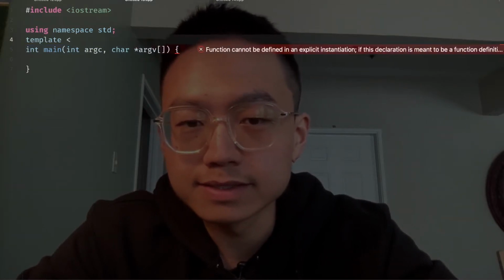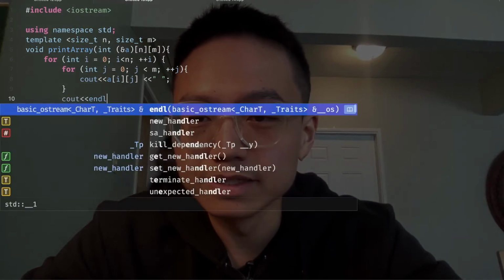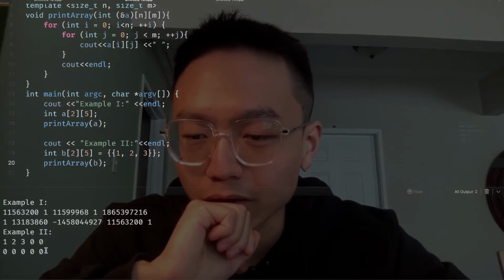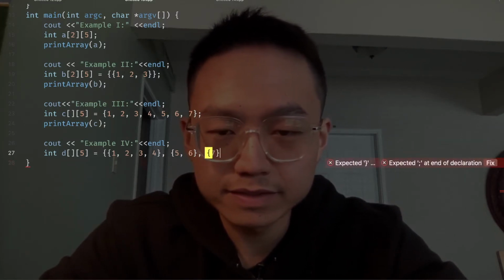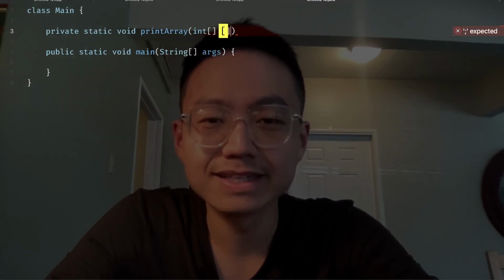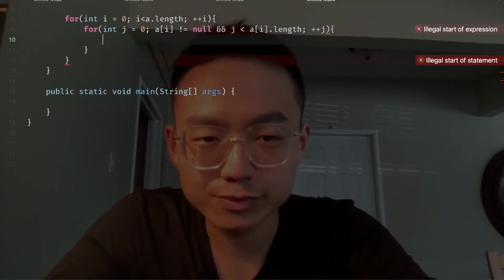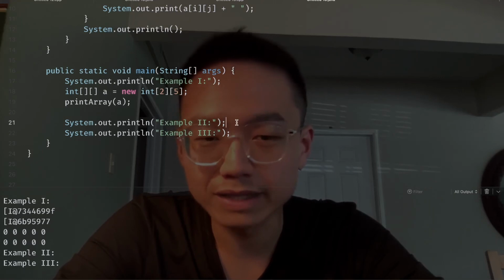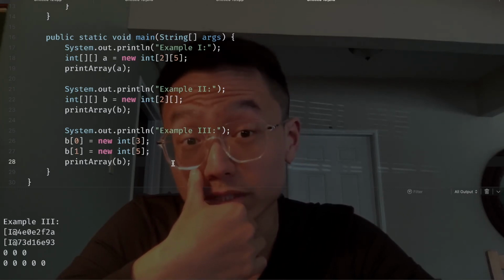5. Using 2D Array in Java and C++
00:38 C++ code walkthrough
06:37 Java code walkthrough
12:02 Dynamic 2D Array